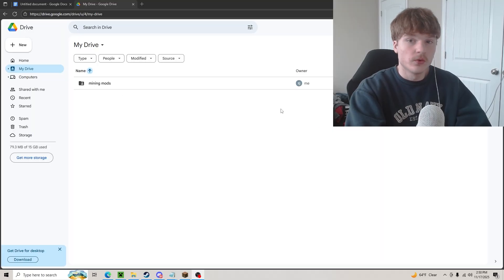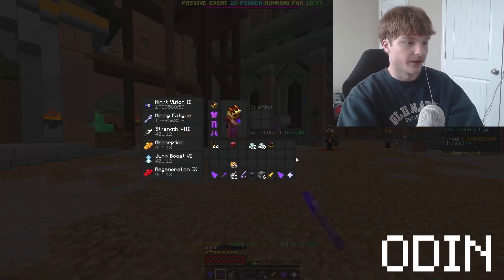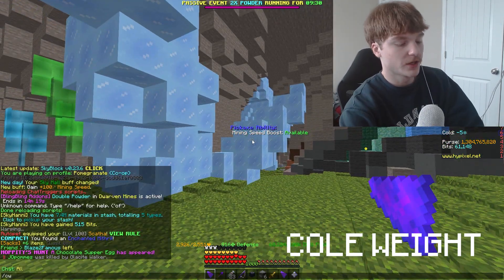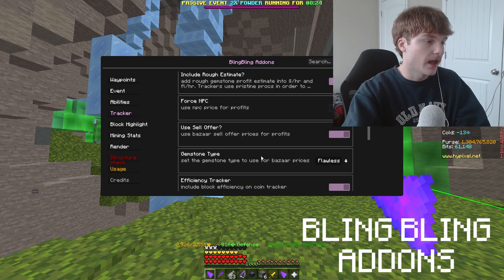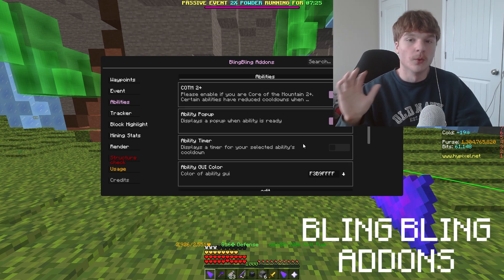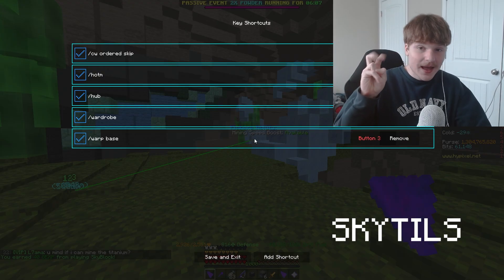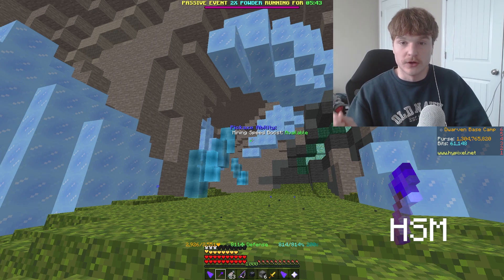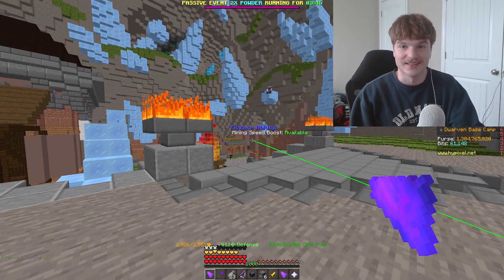THE Hypixel Skyblock Mining MOD FOLDER for 1.8.9 | UPDATED 2025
this is everything you need MOD-WISE in hypixel skyblock in 2025!